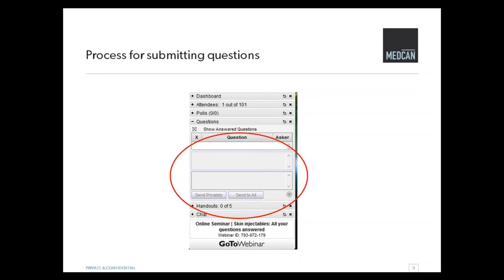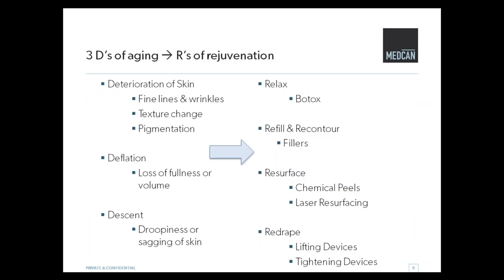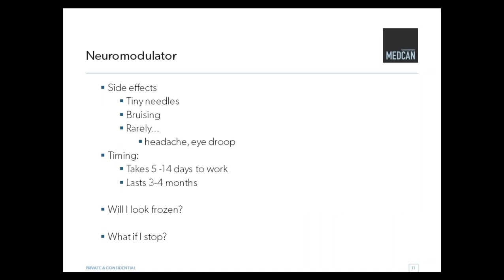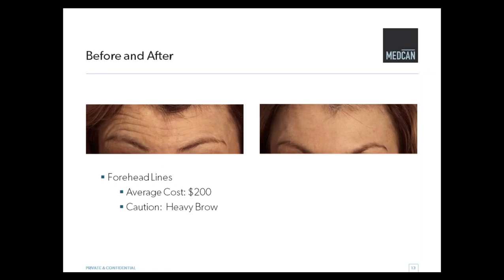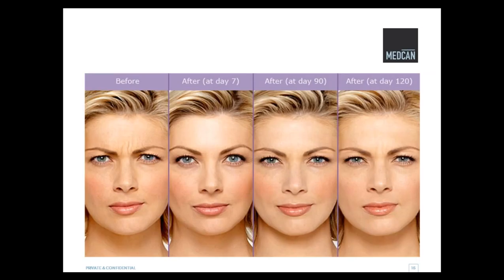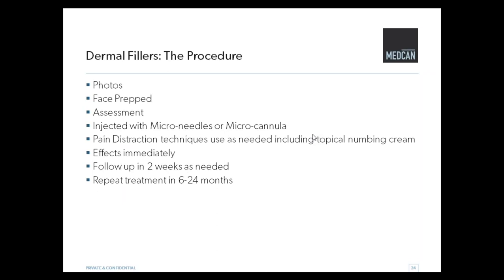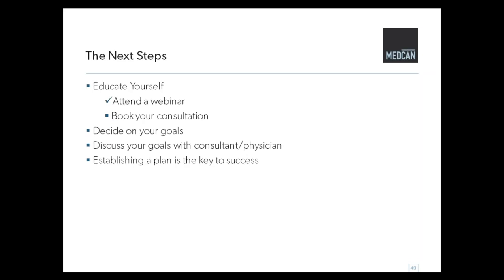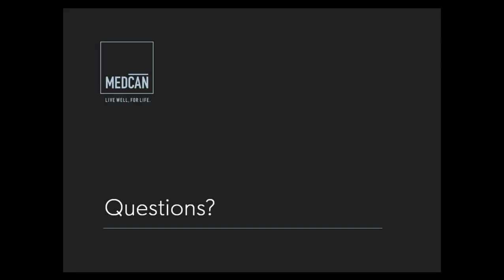Skin injectables: All your questions answered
There are a variety of non-surgical cosmetic procedures that can adjust your appearance to better reflect how you feel. Treatments such as Botox, Juvederm, Anteis and Selphyl can soften lines and restore volume. Belkyra targets unwanted fullness under the chin. But what is the right approach, when is the right time, and are you a suitable candidate?

In this online seminar, Dr. Carroll discusses common questions and misconceptions about achieving natural rejuvenation.